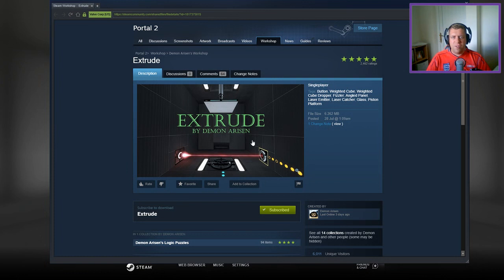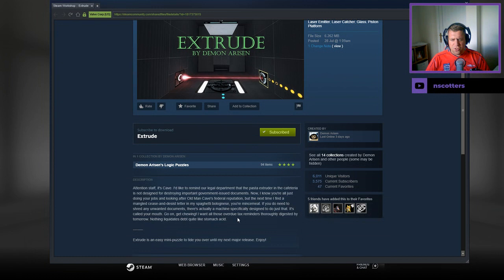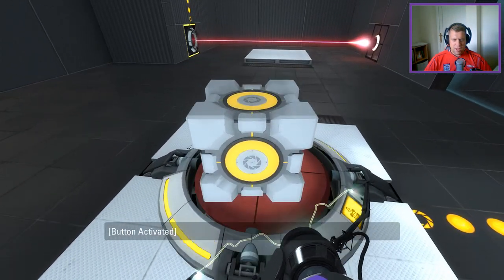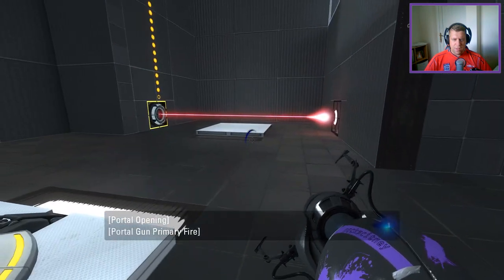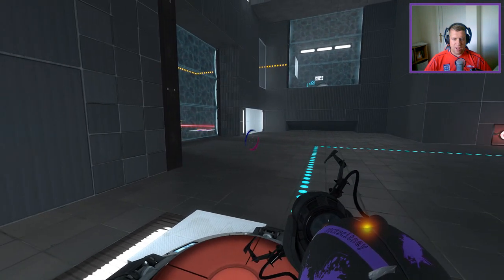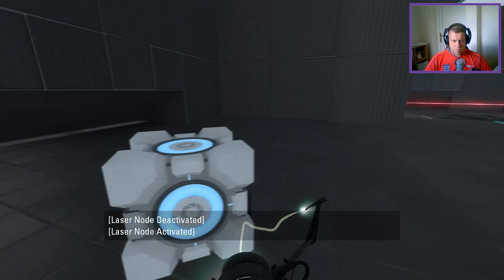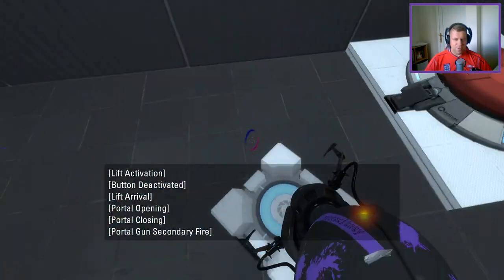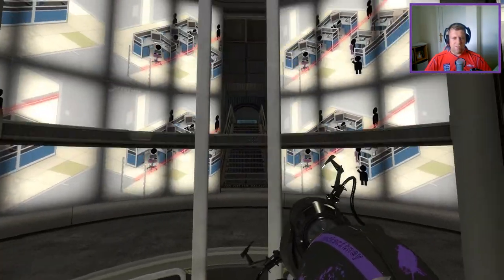[Portal 2] "Extrude" by Demon Arisen